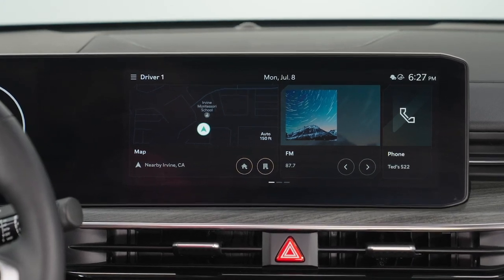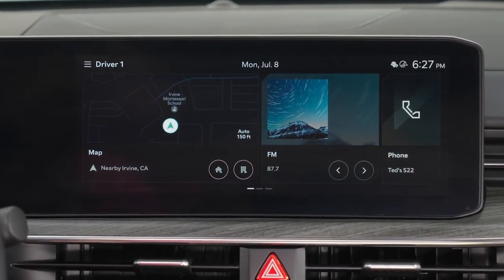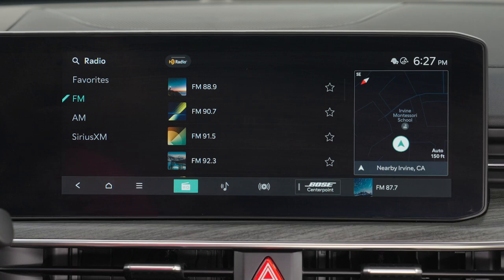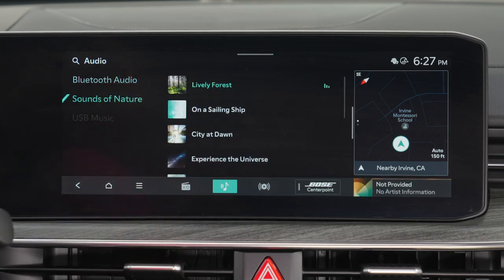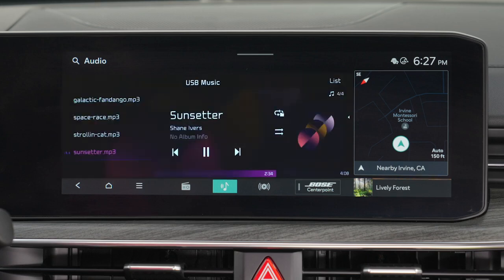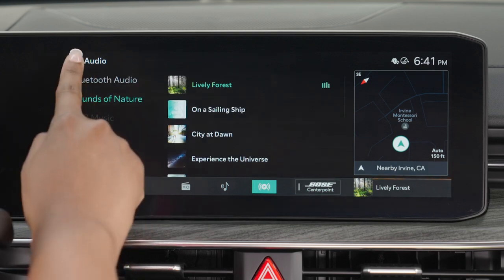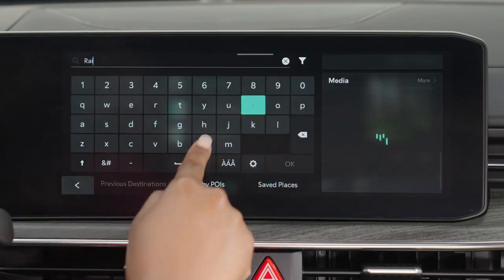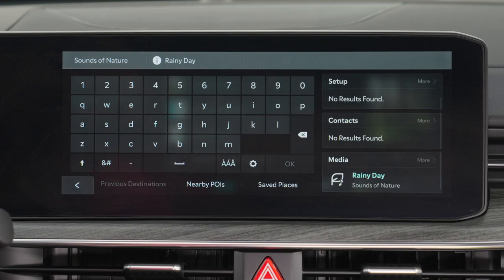Bill Walsh Kia. Radio & Media Buttons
This video demonstrates how to use the Kia infotainment system to stream music or listen to various media sources. The video also shows how to search for media by songs and artists. For additional information, you can refer to your owner's manual, the Kia features and functions videos YouTube channel, or your Kia features and functions quick reference guide.

VISIT US 🌎: 2900 Columbus St, Ottawa, IL 61350, United States